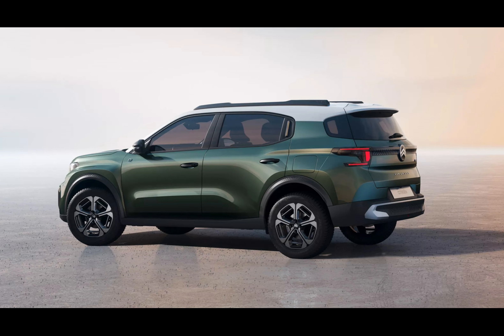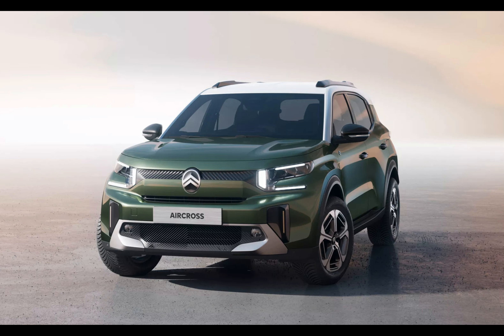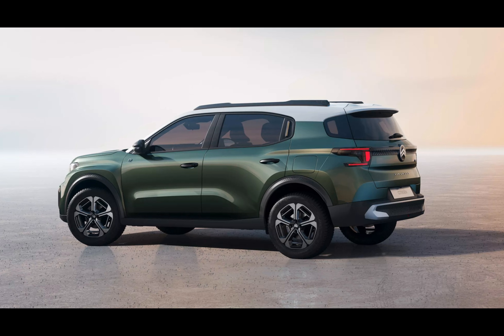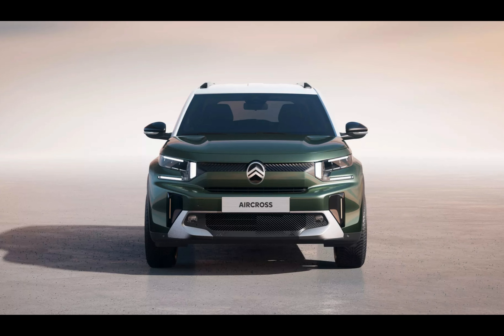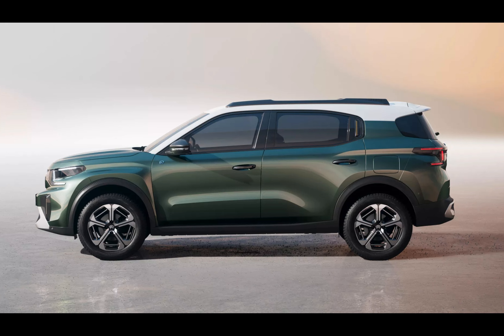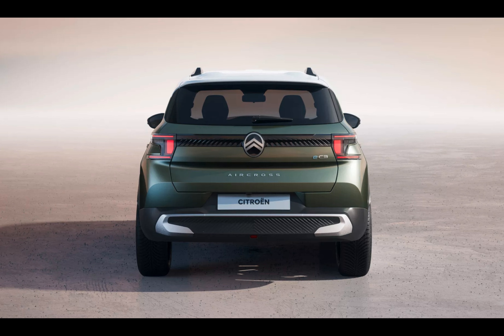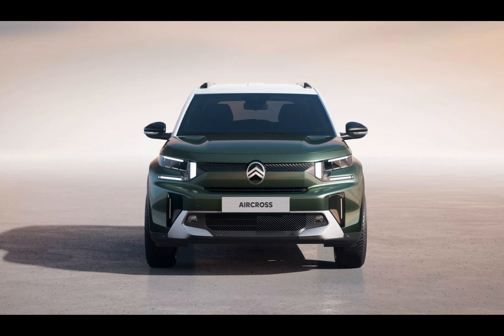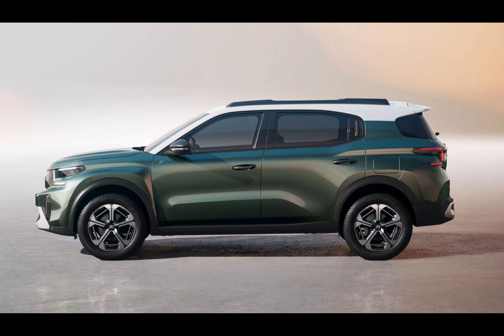Citroen's C3 Aircross gets bold redesign, electric powertrains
Ever wondered what happens when a car manufacturer decides to revamp their popular compact SUV? Let me tell you about Citroen's bold transformation of their C3 Aircross. Taking cues from the audacious Citroen design philosophy seen in models like the Oli concept, the new C3 Aircross dons a more assertive and chiseled exterior, leaving behind its former soft edges. It proudly flaunts a refreshed emblem and sleek LED headlamps alongside its distinctive front grille. And let's not forget those eye-catching contrasting wheel arches!